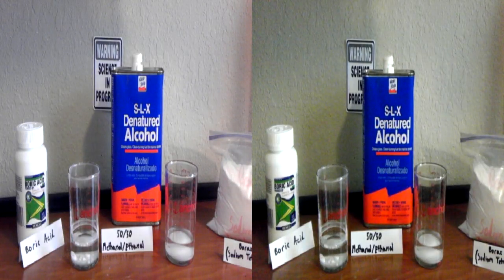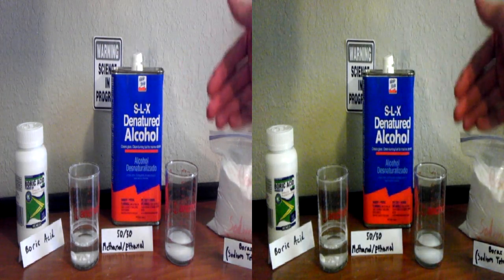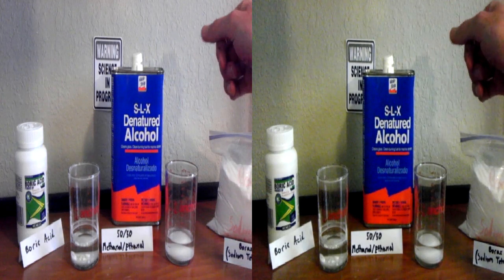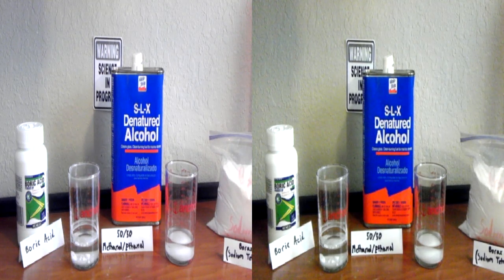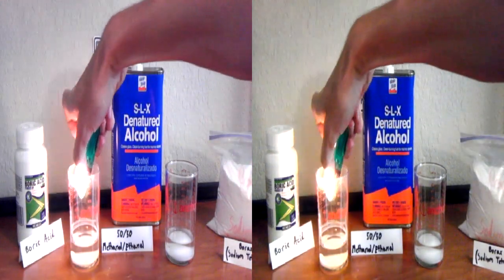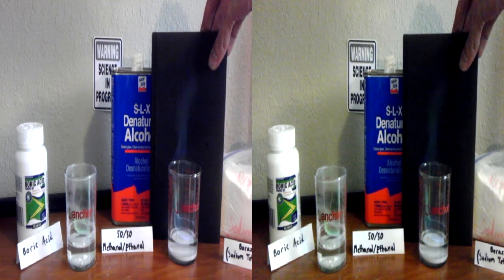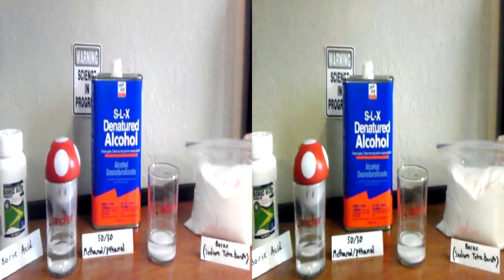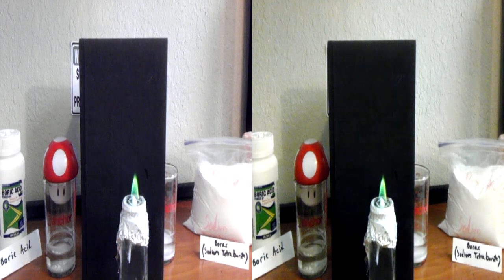Kitchen Chemistry - How to make green fire in 3D!!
In this video I will show you how to make a green flame, and also the difference between boric acid and borax.